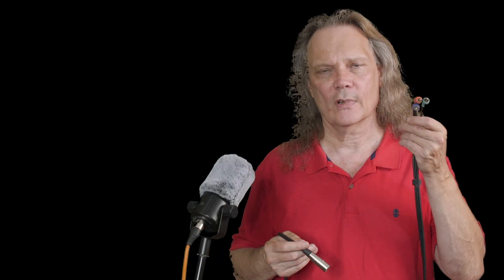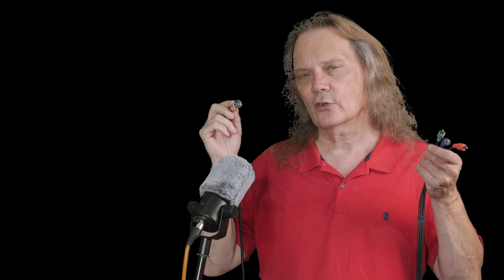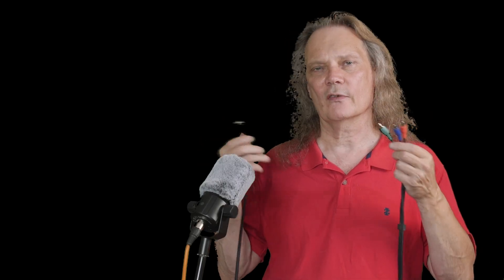Unveiling the Secrets of Balanced XLR Audio Signals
Ever wonder why pro studios use XLR cables but your home stereo uses RCA?
Here’s the real reason, and it’s not better sound.

Why Do Pros Use XLR Cables Instead of RCA? Balanced vs. Unbalanced Audio Explained

In this video, I explain why professional audio setups almost always use three-pin XLR connectors while consumer audio relies on RCA pin-type connectors. We’ll explore the difference between balanced and unbalanced audio connections, how they work, and why XLR is the industry standard for radio stations, recording studios, live sound, and stage performances.

You’ll learn:
• What makes XLR cables reject hum, buzz, and electromagnetic interference far better than RCA cables
• The role of balanced wiring (signal+, signal–, ground) in noise cancellation
• How common-mode rejection keeps long XLR runs (100–300 ft) clean and clear
• Why RCA cables work fine for short home audio runs in low-noise environments
• The difference between high impedance and low impedance audio connections
• How signal voltage levels differ between pro audio gear and consumer electronics
• The real reasons RCA is still common in home theater, stereo systems, and hi-fi audio

I’ll also show practical examples from stage and studio, explain why balanced audio is critical for long cable runs or noisy electrical environments, and when it’s worth converting RCA to XLR using proper gear like the ART CleanBox.

Whether you’re into audio engineering, home recording, or simply curious about the gear musicians and sound engineers rely on, this deep dive will help you understand the science and practicality behind connector choices.

Chapters:
0:00 Intro
0:42 XLR vs RCA – What’s the Difference?
2:50 Balanced Audio & Noise Rejection
8:11 High vs Low Impedance Explained
12:38 Signal Voltage Levels – Pro vs Consumer
13:40 Adapters & Proper Conversion
14:40 Why RCA is Still Used in Home Audio
16:45 Final Thoughts